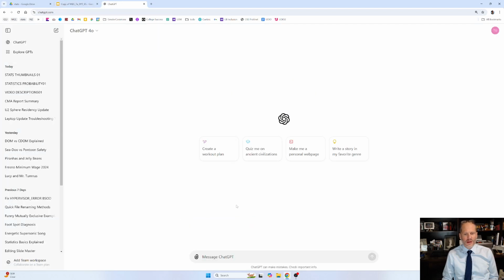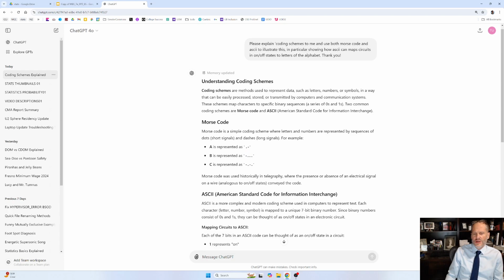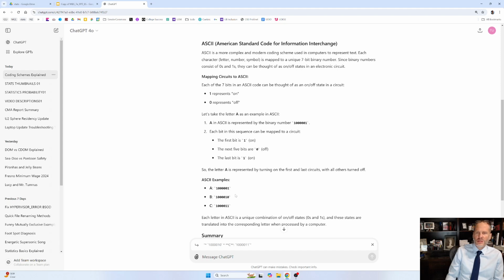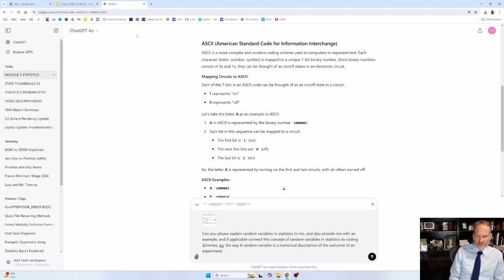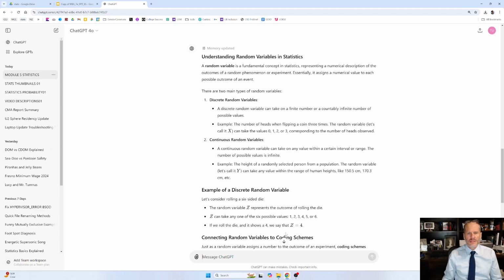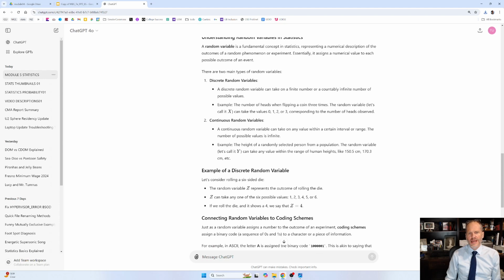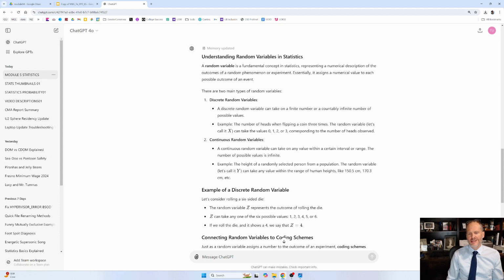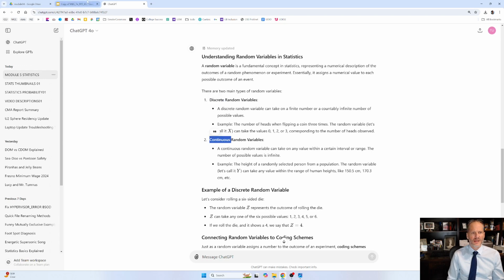Coding Schemes in Statistics: Morse Code, ASCII, and Random Variables - 5a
In this video, we explore the fascinating world of coding schemes and how they relate to concepts in statistics, like random variables. Coding schemes are essential methods used to represent data, such as letters and numbers, in a way that computers can easily process, store, or transmit. We'll dive into two common coding schemes—Morse code and ASCII (American Standard Code for Information Interchange)—and explain how they map characters to specific sequences of binary digits.

We'll also connect these coding schemes to the concept of random variables in statistics, which assign numerical values to outcomes of random experiments. By the end of this video, you'll understand how coding schemes and random variables are both about mapping information systematically to numerical values, whether it's for computers or statistical analysis.

Perfect for students and enthusiasts alike, this video offers a clear explanation of how these concepts intersect, making complex ideas in statistics and coding more accessible.